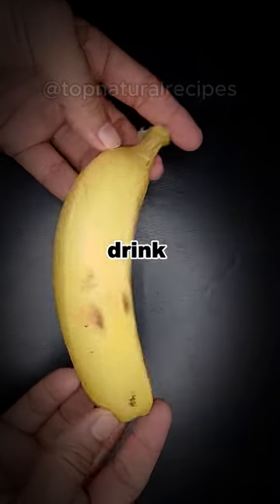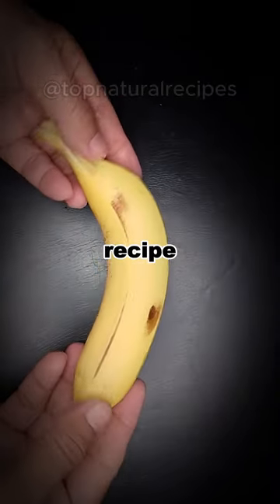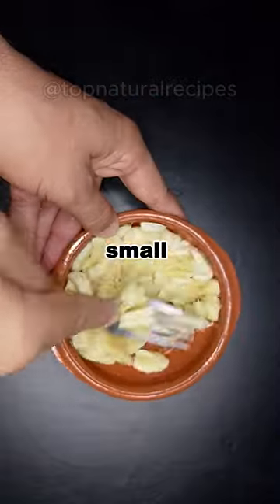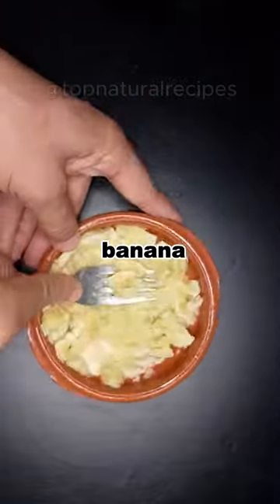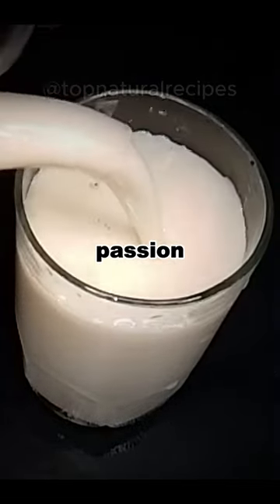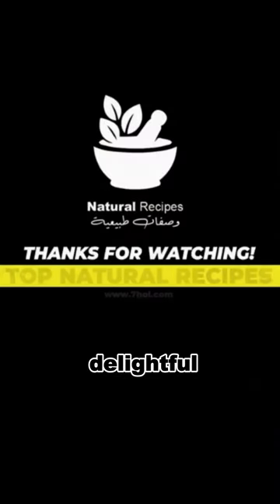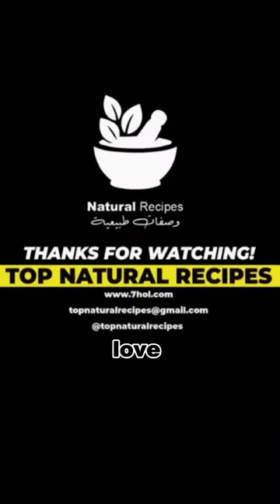It was small, but now it's huge 🍌 try this banana recipe✨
Uncover the secret to a healthy and straightforward recipe. This unique concoction includes honey, ripe banana, Cinnamon powder, and milk. Explore the array of health benefits from this delightful blend and grasp the simplicity of creating this transformative drink. Find out how this uncomplicated beverage, after trying it myself, made a significant difference in my life and was beneficial to most of my friends.

1️⃣ banana - contains bromelain, an enzyme that can help increase testosterone levels, potassium in bananas helps to boost the production of testosterone.

2️⃣ cinnamon has antioxidant properties It's anti-bacterial and anti-fungal and it's anti-inflammatory.

3️⃣  Honey: Sweet and healthy! Honey helps improve blood circulation and provides the body with vitamins and minerals. We advise you to choose the right quality honey and use it.

💡 At the end of the video you will get a recipe for this special drink that will help you feel energetic, and full of energy and keep men's health at the highest level. Do not miss the opportunity to improve your quality of life!
Share it with friends who care about their health.
Do not miss the opportunity to increase your male health and energy. Watch the video now!

😊 Ingredients you'll need:

1️⃣.  1 ripe banana 🍌
2️⃣. Honey - 1 spoon
3️⃣. 100 mg milk 🥛
4️⃣. 1/4 teaspoon of Cinnamon

Suggested usage: Enjoy one glass, twice a day for 12-14 days.

This video is only for General Information and is based on our experience. This remedy is not suitable for everyone or is not right in all situations. Any information provided in this video should not be considered a substitute for a prescription suggested by local beauty, diet, and health care professionals.

Ask away in the comments I’m here to help! 🥰👇🏾